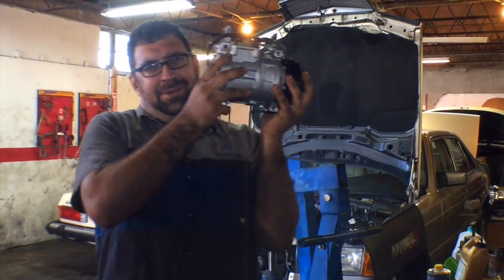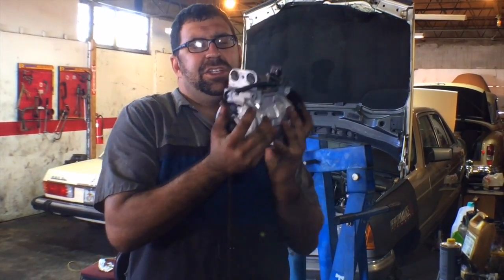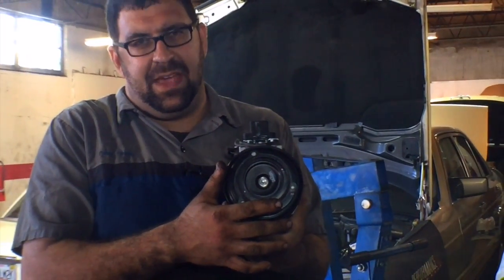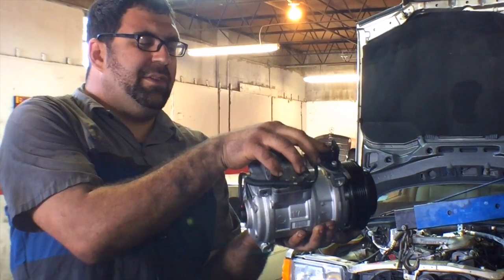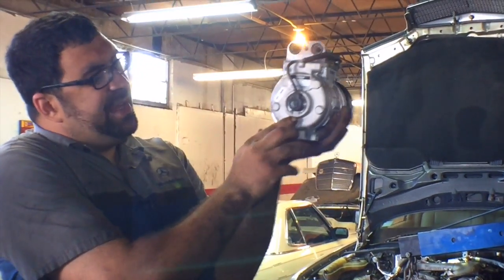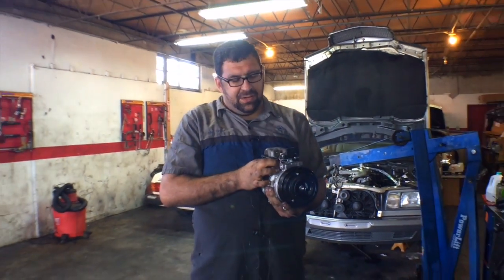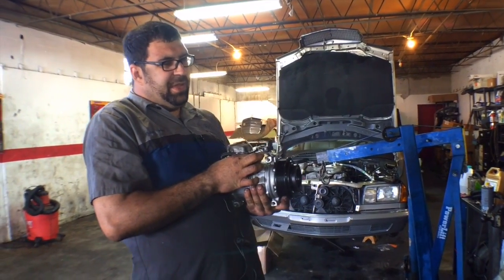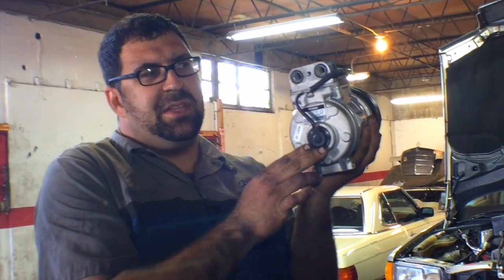How to diagnose a bad compressor rpm sensor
This video is about How to diagnose a bad RMP Compressor